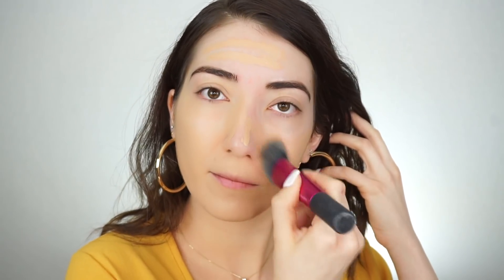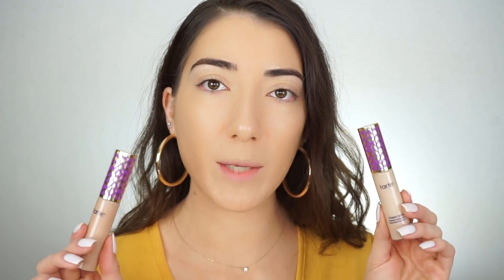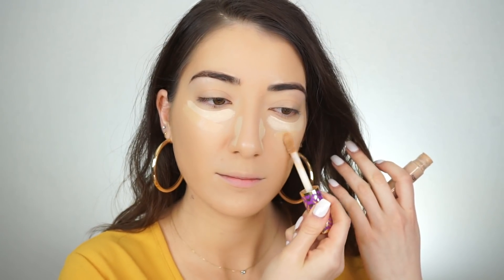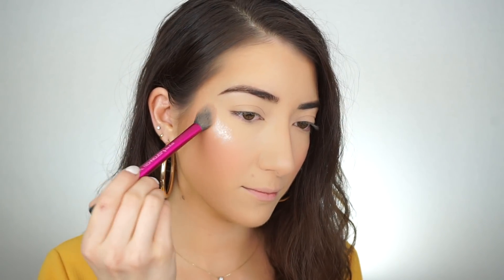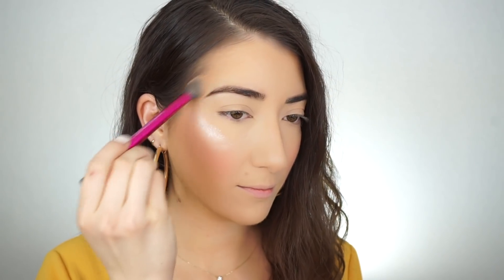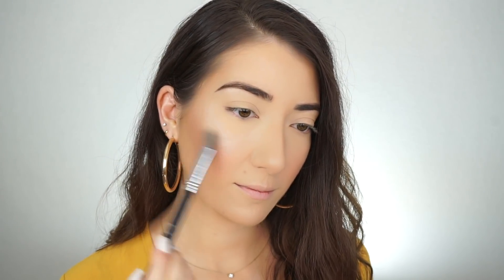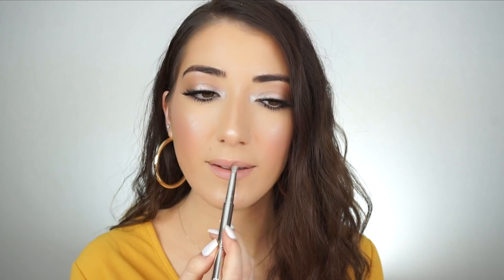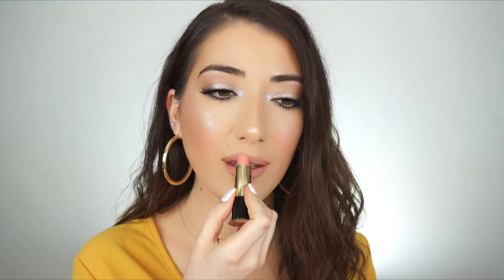GLOWY MAKEUP TUTORIAL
Summer is around the corner, so I wanted to create a fresh, neutral, glowy look that’s perfect for spring and summer! I hope you enjoyed this glowy makeup tutorial!

JEWELRY by LB Diamond Inc.
PRODUCTS USED:
Smashbox Photo Finish Super Light Primer
Tarte Cosmetics Shape Tape Concealer ‘Light-medium’
Tarte Cosmetics Shape Tape Concealer ‘Light sand’
Laura Mercier Translucent Loose Setting Powder
Benefit Hoola Bronzer
Tarte Cosmetics Amazonian Blush 101 Book ‘Pop Quiz’
Iconic London Illuminator ‘Original’
Wet n Wild MegaGlo Loose Highlighting Powder ‘I’m so lit’
BH Cosmetics Love in London Shadow Palette
Tarte Cosmetics Fake Awake Eye Highlight
Salon Perfect Lashes ‘661’
Pop Beauty Pout on Point Lip Liner ‘Nudie’
Lancome L’Absolu Rouge Chrome ‘106’

Real Techniques Sculpting Brush
Real Techniques Miracle Complexion Sponge
Real Techniques Powder Brush
Real Techniques Setting Brush

XOXO,
Paulina